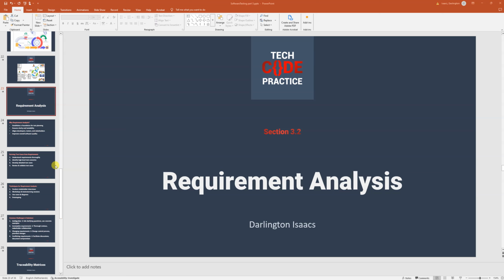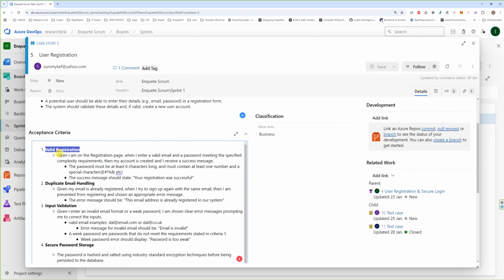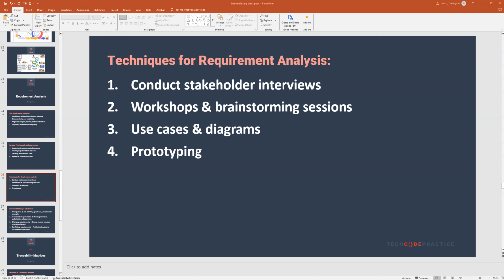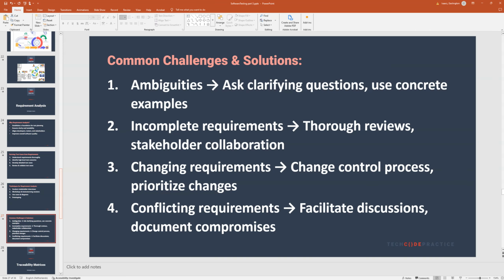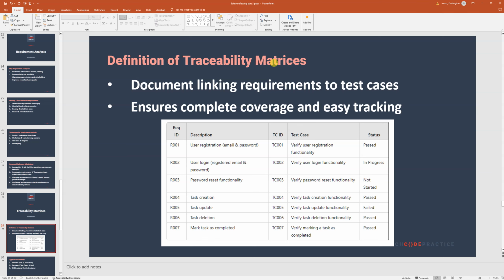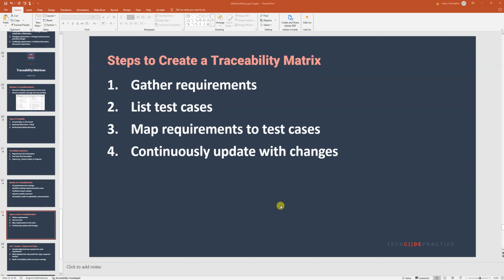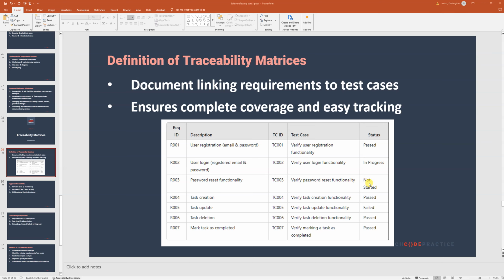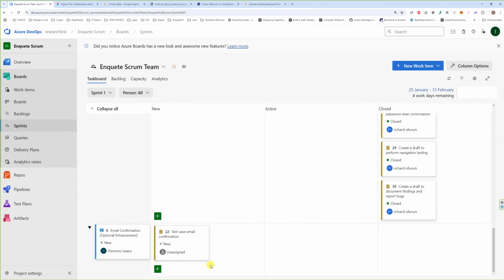Requirement Analysis & Tracablility